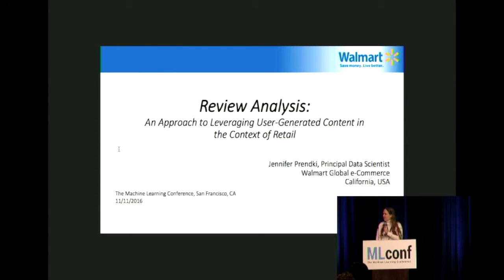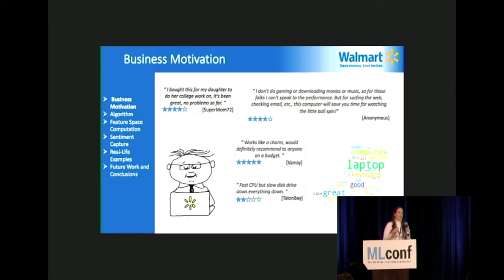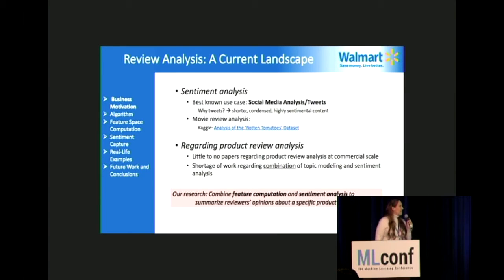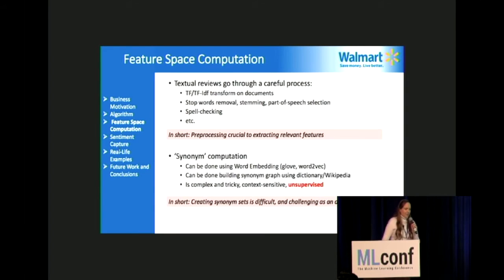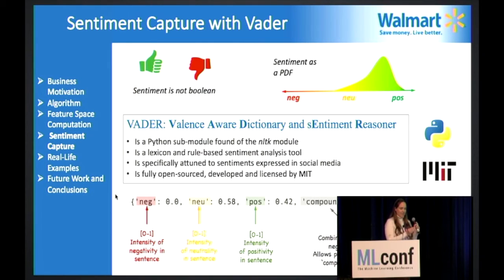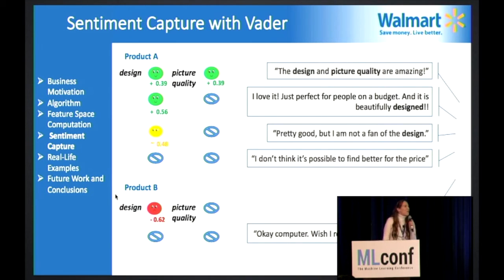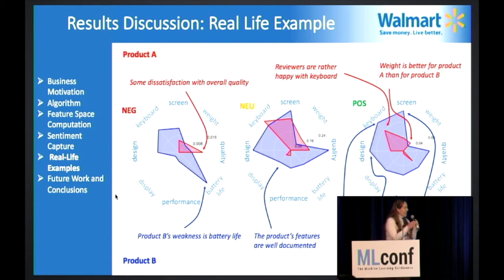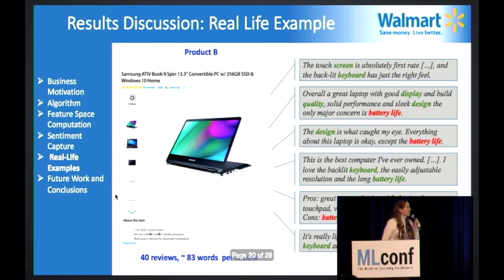Jennifer Prendki - Review Analysis: an Approach to Leveraging User-Generated... - MLconf SF 2016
Review Analysis: an Approach to Leveraging User-Generated Content in the Context of Retail: What are customers really thinking? What are they looking for specifically when shopping for a product? And if they are satisfied with their purchase, what is the main reason?

Today’s technology offers many different avenues for customers to express themselves, set their expectations in writing, and share their opinion, frustration or satisfaction regarding all kinds of products and services. ‘Leaving a review’ has become an integral part of the purchase process. Through reviews, customers are volunteering invaluable information that can be turned into insights that would help drive business decisions (if you are a retailer), or help you make a successful purchase (if you are a customer). Yet the amount of data available to make these decisions is oftentimes extremely large, and it might be difficult for a human to read and synthesize all that has been said about their product of interest.

Review analysis and opinion mining offer solutions to automate the analysis of customer feedback through large-scale machine learning, natural language processing and sentiment analysis, and allow retailers to better understand their customers… as well as their data.

In this talk, I will present the various ways in which machine learning techniques can be used to extract the most significant features for a given category of products. I will then dig into a process aiming at identifying the sentiments relative to these features, and a useful way to aggregate this information into insights that are both usable and readable by any user. I will end with mentions to some of the challenges met when trying to extract objective information from a data source likely tainted with human subjectivity in an ever-changing market.